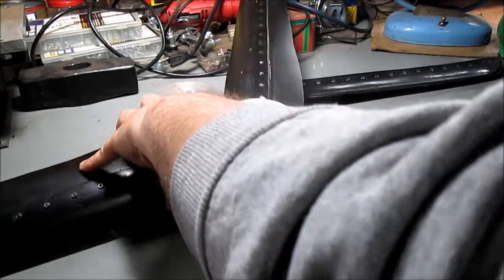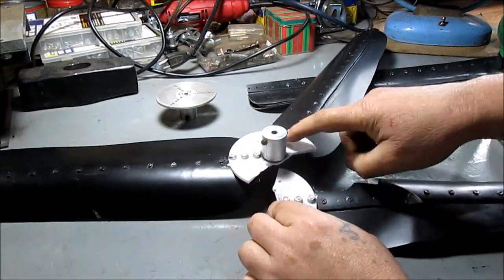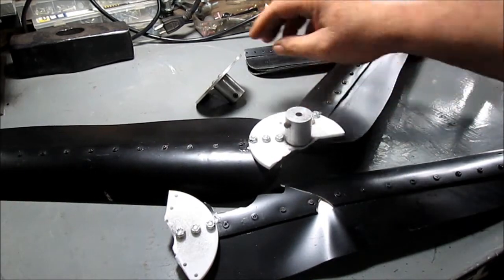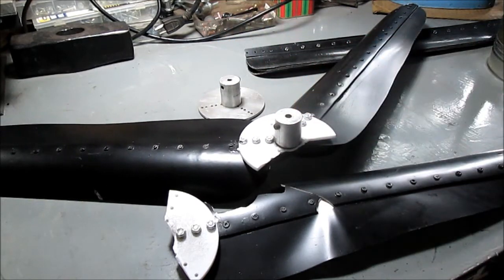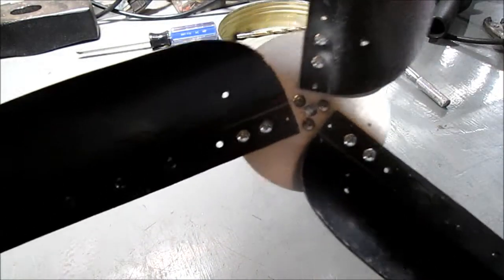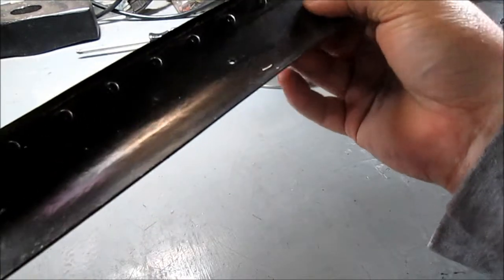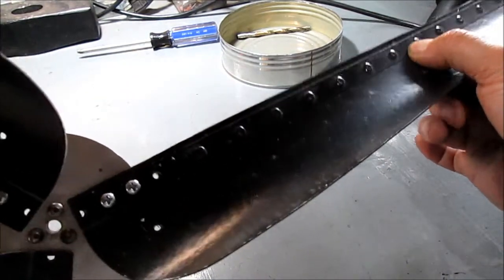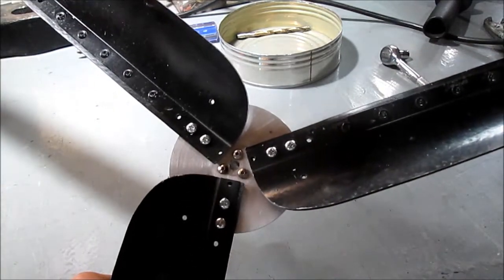Mini Wind Turbine .... Blade Repair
Changing  the blades and the hub